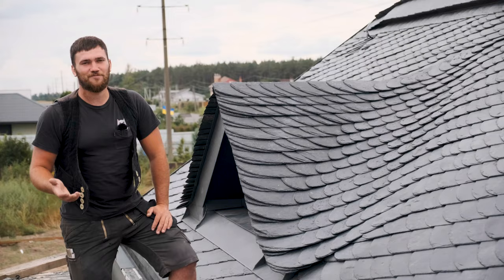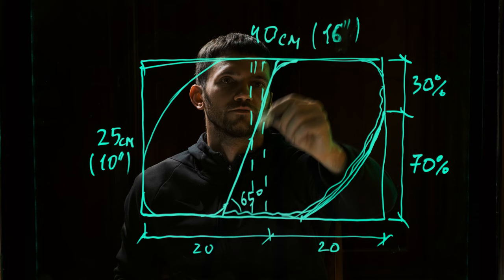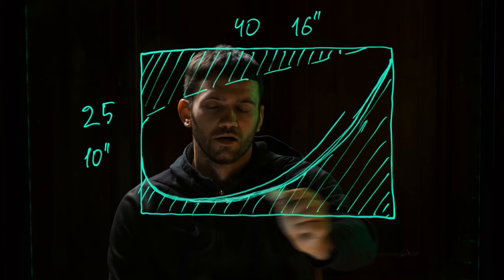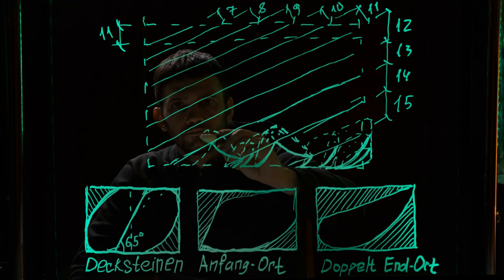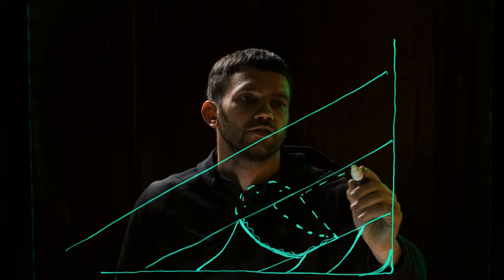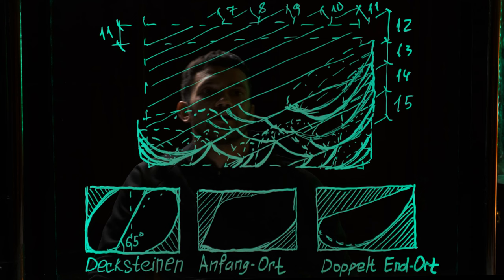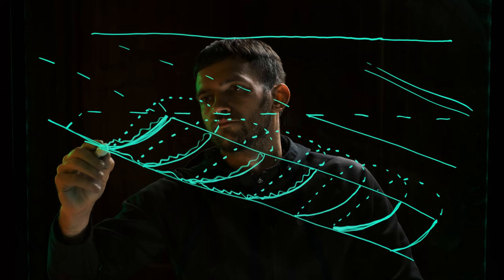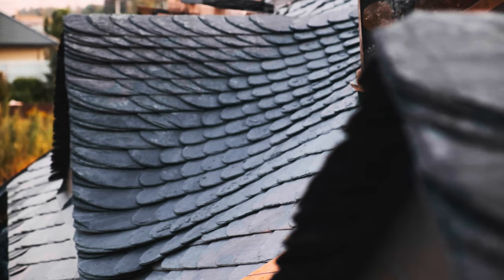Slate Roof - Old German Slating. How To Make A Unique Roof Yourself.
Make A Unique Old German Slate Roof Yourself.
In this video I give step-by-step instructions on how to make a unique slate roof with a special emphasis on the old style. Together with me you can cover a simple area without complex elements. Do a small training stand and just repeat. After this training you will be able to build a real roof yourself and I will help you to do it.

What do you need for training?